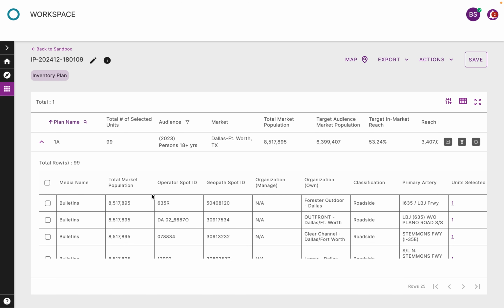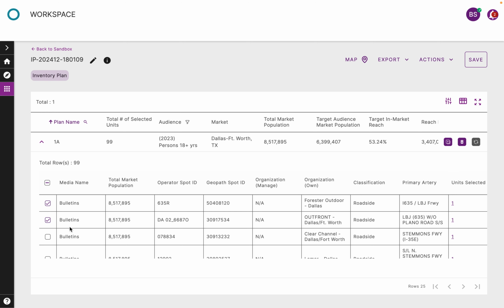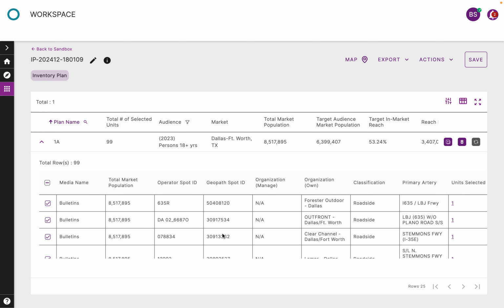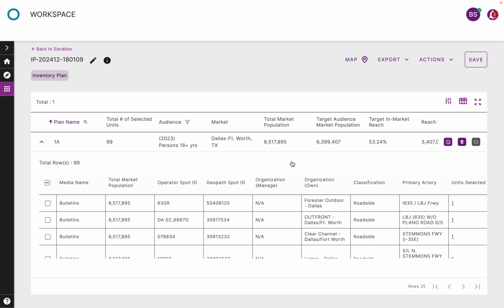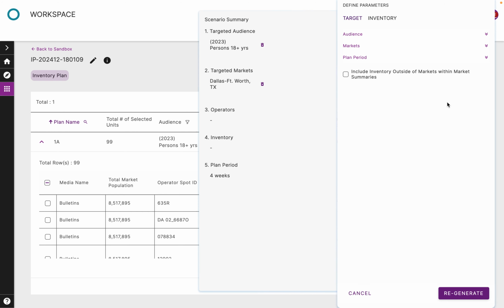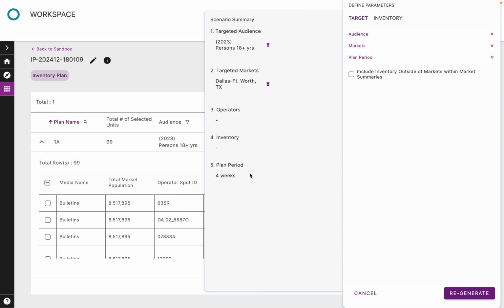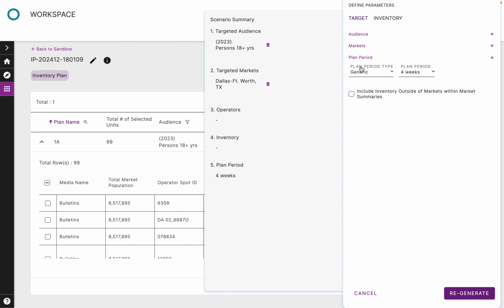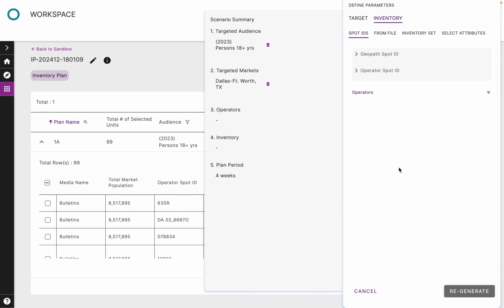Insights Suite Tutorial | Workspace Module: Editing an Inventory Plan